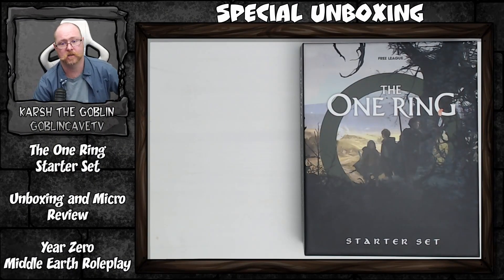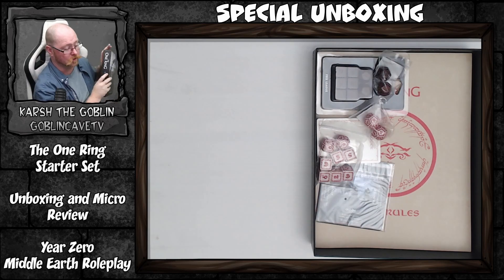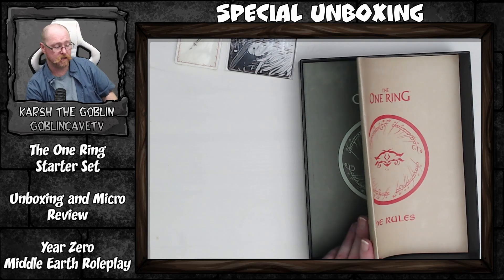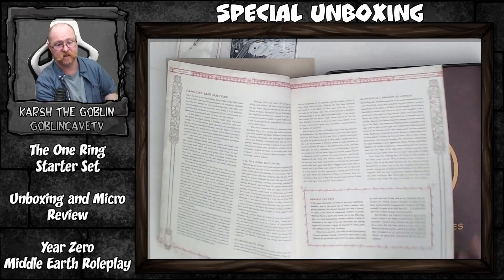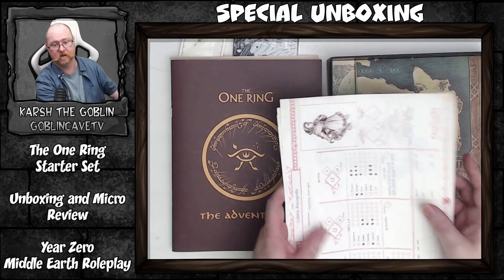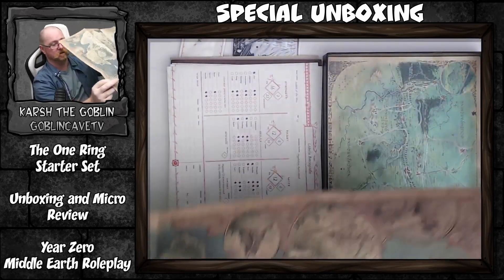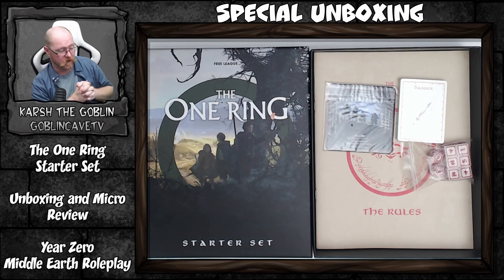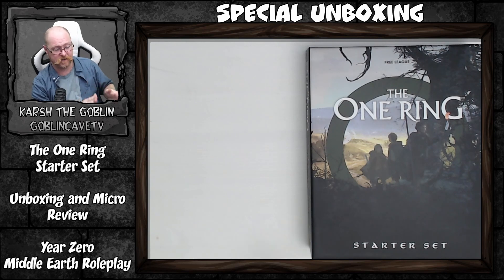The One Ring Starter Set Unboxing and Mini Review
Chapters
0:00 Intro
1:03 Quick Reference
1:25 Dice
1:56 Cards
2:12 Stances
2:33 The Rules
3:34 The Shire
4:22 The Adventures
5:04 Premade Characters
6:14 Maps
6:48 Final Thoughts